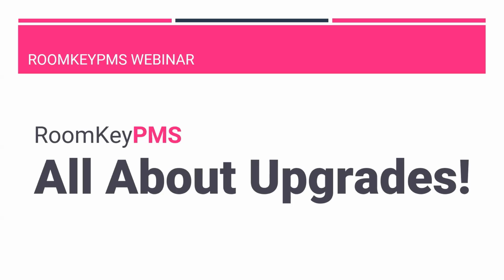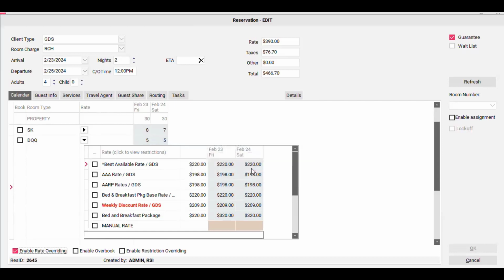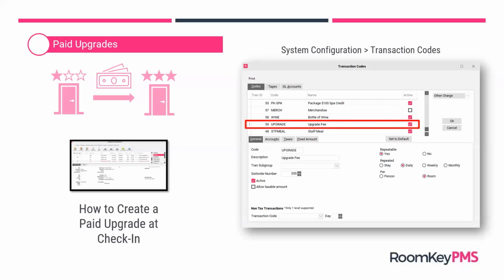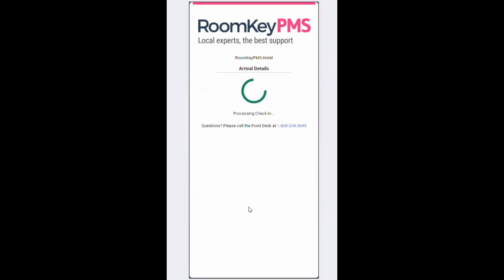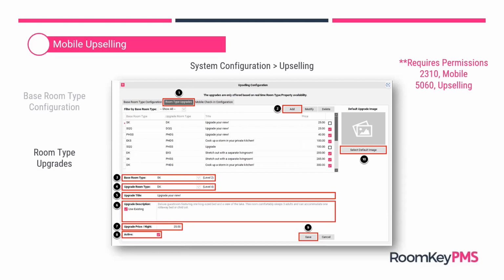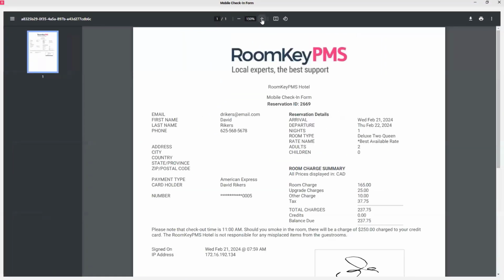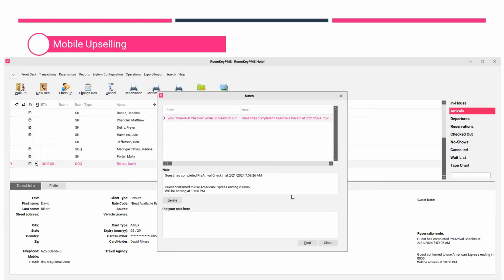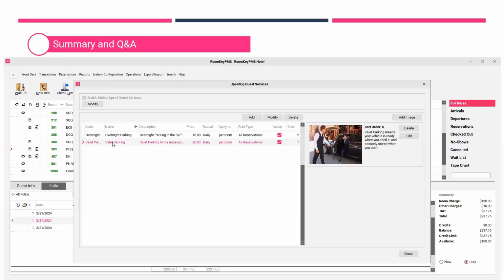RoomKeyPMS: All About Upgrades!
This webinar will look at the existing tools in our property management software that allow you to arrange paid and unpaid upgrades for guests. We'll also demonstrate how to customize the room upgrade and service enhancements in the Upselling module.